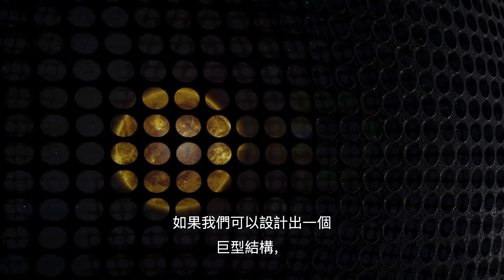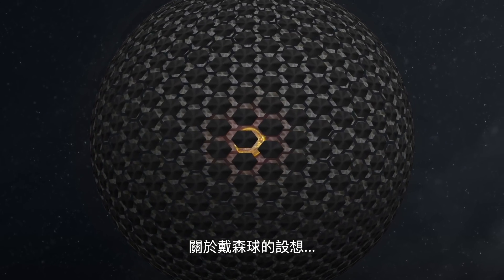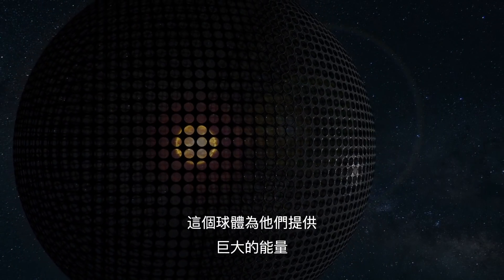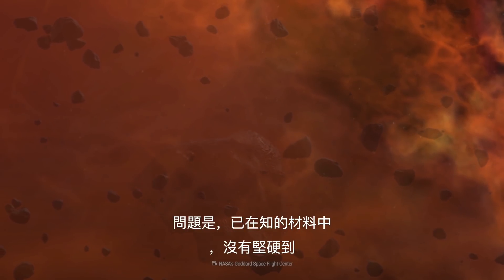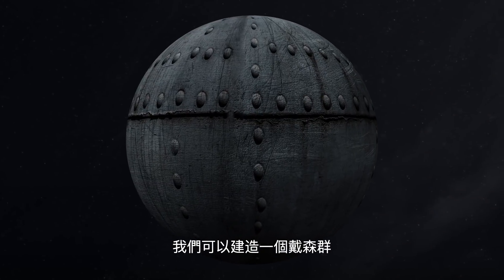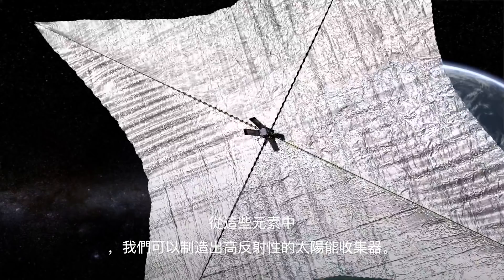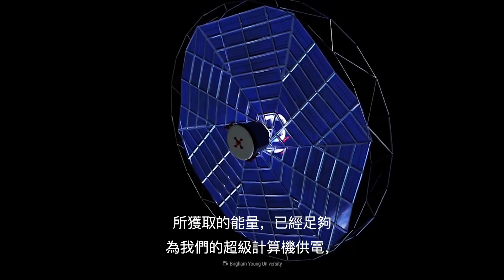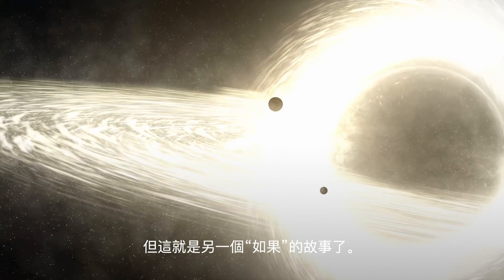如果什麼是戴森球? 與宇宙有關?如果太陽周圍建一個巨大的戴森球?